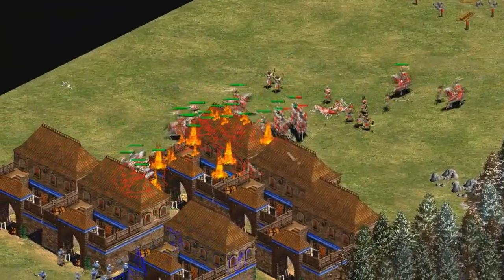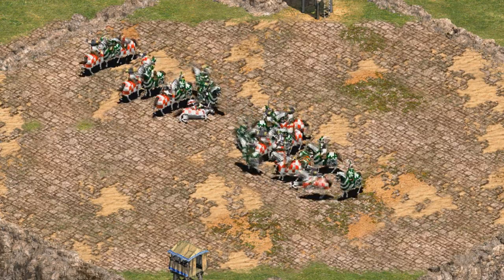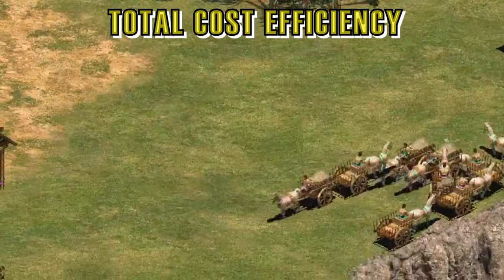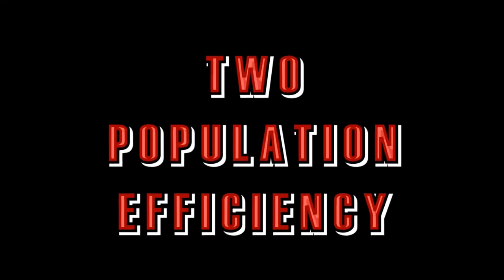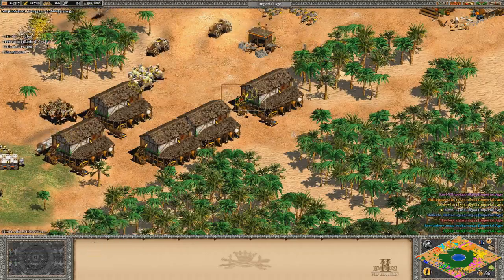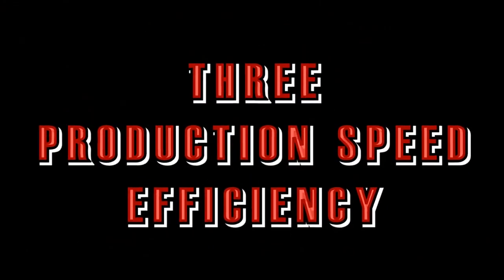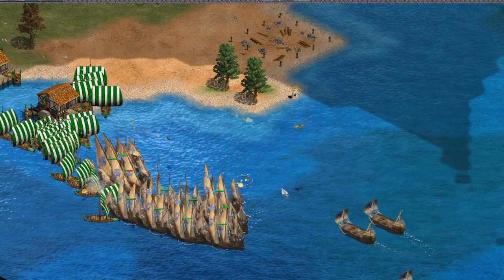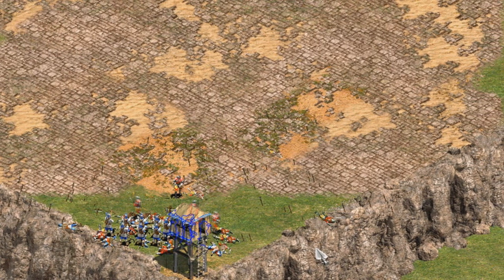Combat Efficiency in AoE2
Time Stamp:

1:45 - Cost Efficiency
5:20 - Population Efficiency
8:33 - Production Speed Efficiency
12:04 - Other useful info

Age of Empires 2 players are often very concerned with how efficient their economies are. However, the efficiency of their armies are just as important, and that's what I'll examine in this video.

Also, situation, situation, situation...

Tech Tree Spreasheet by JRed AoE. This allows you to see what civs have what bonuses and what technologies!

Custom Scenarios by JRed AoE:
-Barbarossa Death Match - The Holy Roman Emperor! Replay the first Barbarossa campaign mission as a FFA DM Diplo!
-Barbarossa RM - Random Match version of Barbarossa DM.

-Atilla Multiplayer - The The Catalaunian Fields - Replay the 5th Atilla campaign mission as either a death match or a random match!